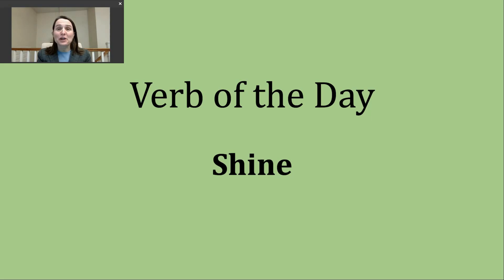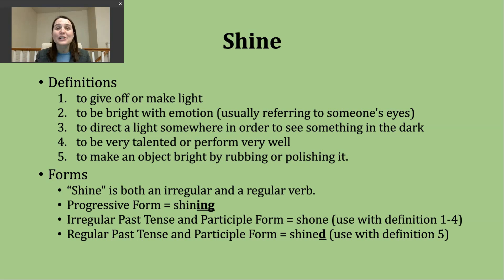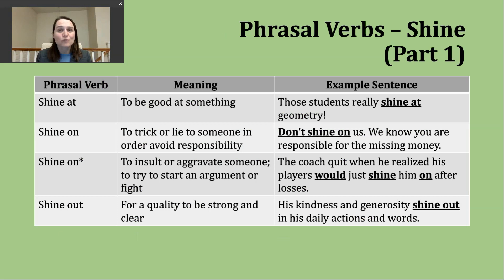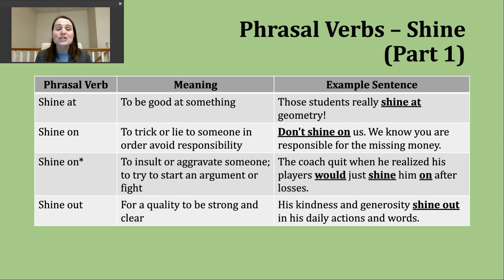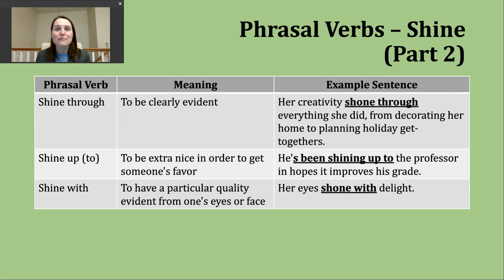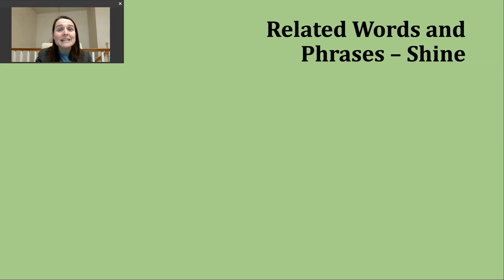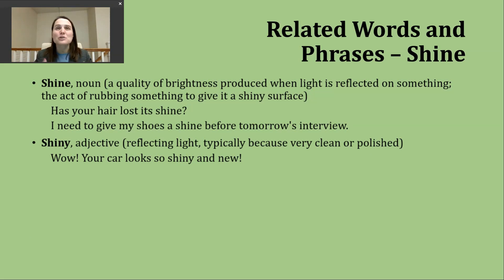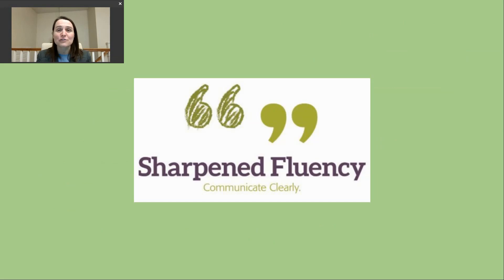Verb of the Day - Shine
This video discusses (1) some of the meanings for the word SHINE; (2) phrasal verbs using SHINE; (3) related words and phrases.